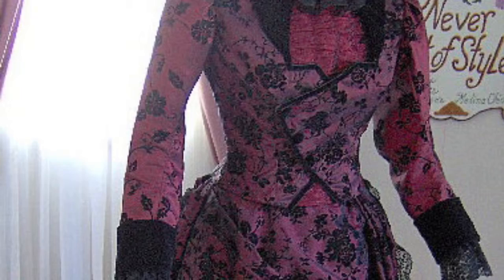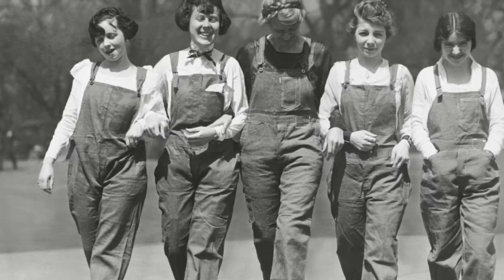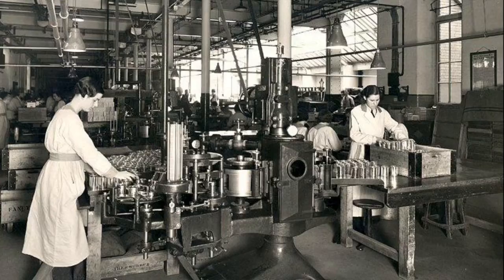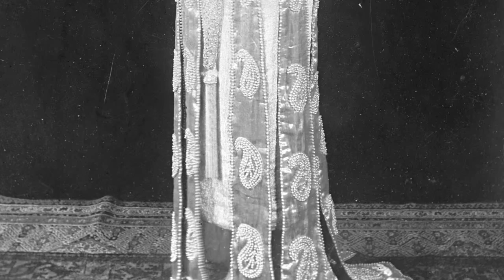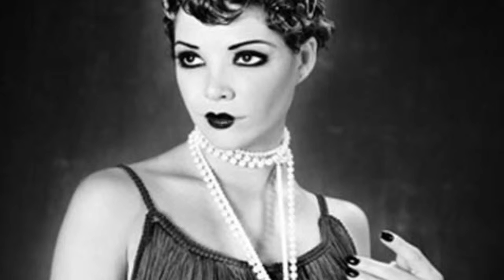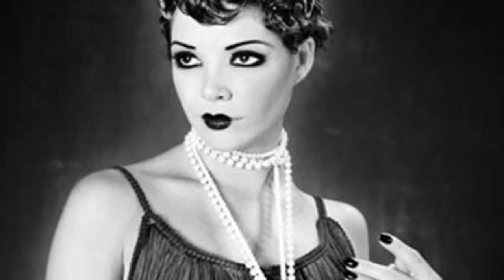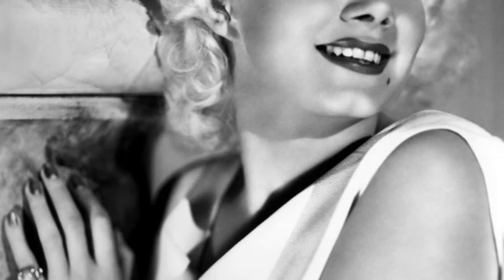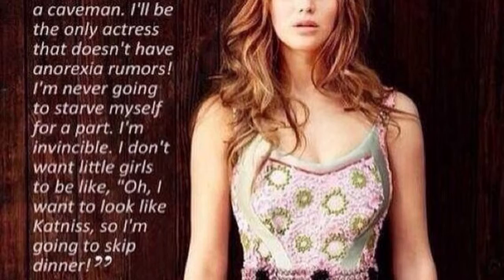Women's Fashion and Body Imagine During The 20's And 30's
A video for my history summative.